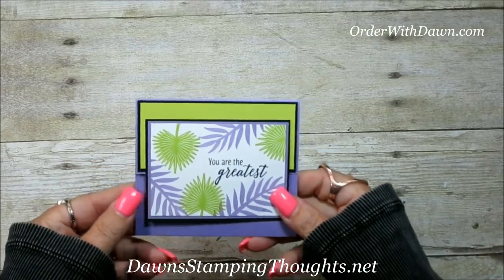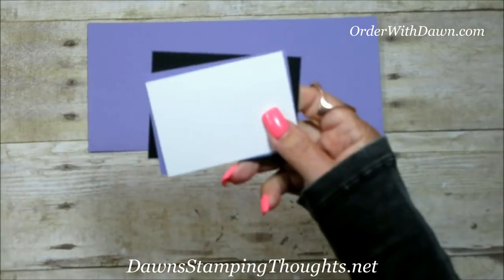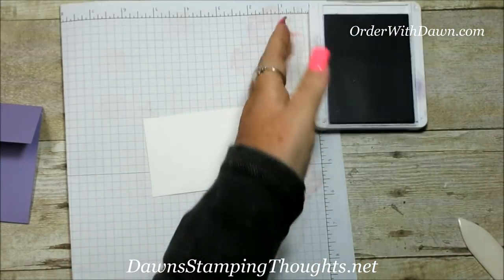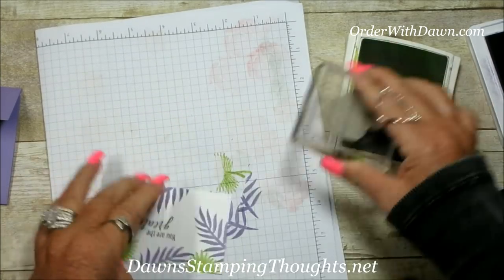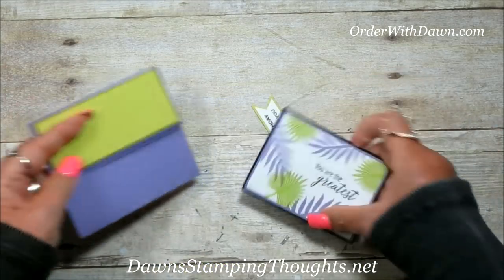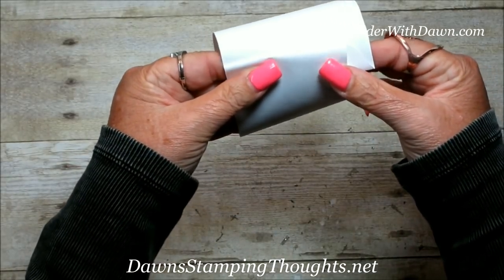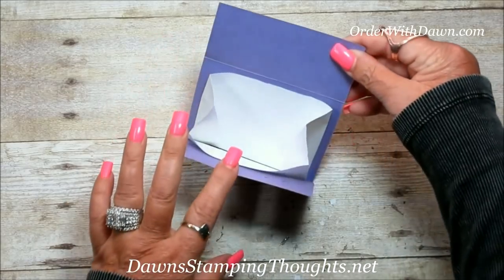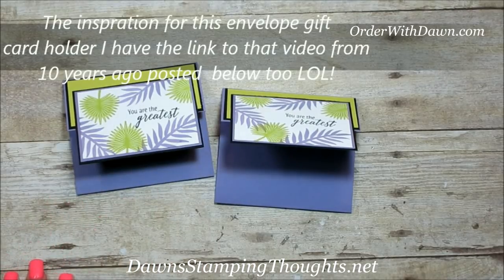Envelope Gift Card Holder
Today we will be making a sweet envelope gift card holder.
I will be using  a whisper white envelope in a  unusual way  to make a pocket  to hold a gift card  or cash.

  I  am also  blog hopping with my Glitter Queens team  today  and this months Blog Hop is inspired by ME  so that means   I have to  inspire myself LOL!

You can also check out the 10 year old video I posted back in 2008   that inspired me all over again to make this envelope gift card holder .

 Don't laugh  to loud LOL! .
Definitely  one of those " You've  come a long way baby right ?
well I hope so anyway :)